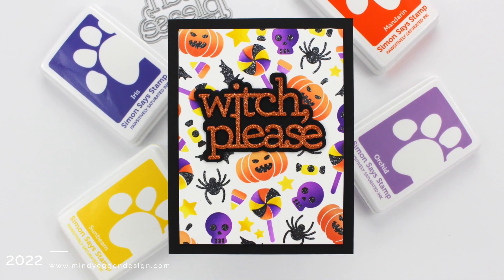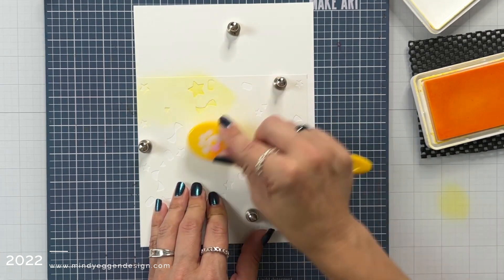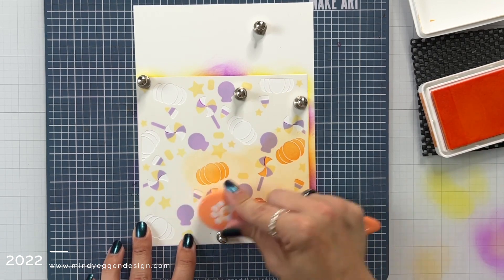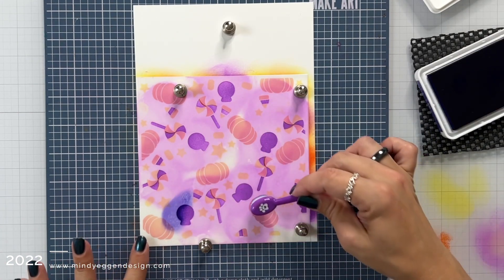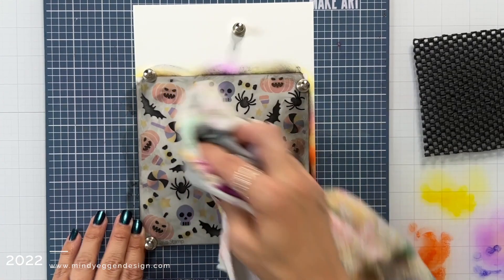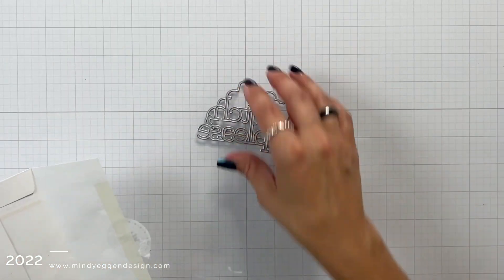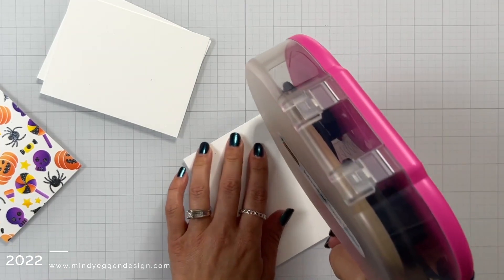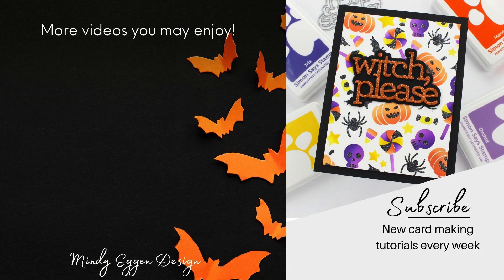Step Up Your Stencils: Simon Says Stamp STAMPtember Blog Party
Step up your layering stencils

• CZ Design Wafer Dies WITCH PLEASE WORDS czd173 Stamptember

• Simon Says Stamp Cardstock 100# ORANGE PEEL OP5 at Simon Says STAMP!

• Simon Says Stamp Cardstock FLAMING ORANGE GLITTER 6x6 sss303

• Simon Says Stamp DETAIL ROUND BLENDING BRUSHES st0024 Let's Chill at Simon...

• Simon Says Stamp Blending Brush SET LARGE st0035 at Simon Says STAMP!

• Simon Says Stamp Blending Brush SET SMALL st0036 at Simon Says STAMP!

• Simon Says Stamp Pawsitively Saturated Ink Pad SUNBEAM ssk011

• Simon Says Stamp Pawsitively Saturated Ink Pad CITRINE ssk012

• Simon Says Stamp Pawsitively Saturated Ink Pad CANTALOUPE ssk026 at Simon...

• Simon Says Stamp Pawsitively Saturated Ink Pad MANDARIN ssk015

• Simon Says Stamp Pawsitively Saturated Ink Pad IRIS ssk051 Let's Chill

• Brutus Monroe RAVEN Glitter Glaze bru4789 at Simon Says STAMP!

• Hero Arts Tools PALETTE KNIFE HT215 at Simon Says STAMP!

• Ranger Wendy Vecchi MAKE ART STAY-TION Magnetic Surface wva64626

• Tim Holtz Non-Slip INK PAD MAT 3 pack CBINKPADMAT

• Gina K Designs LARGE CONNECT GLUE Adhesive 2 Ounces conglulg at Simon Says...

• Gina K Designs FINE TIP BOTTLES Set of 3 52902 at Simon Says STAMP!

• 3M Scotch PINK ATG ADVANCED TAPE GLIDER .25 Inch Adhesive Glue Gun CAT 085

• Simon Says Stamp 3D FOAM SQUARES White st0030 Dream Big at Simon Says...

• Simon Says Stamp 3D FOAM SQUARES Black And White st0029 Dream Big at Simon...

Some of these products were sent to me by Simon Says Stamp with no obligation to create a video. Thank you!